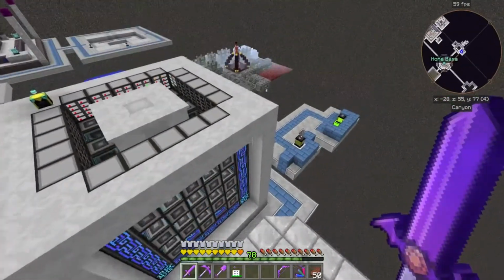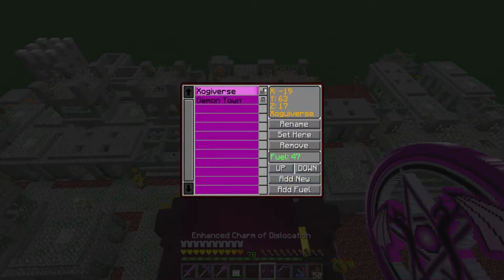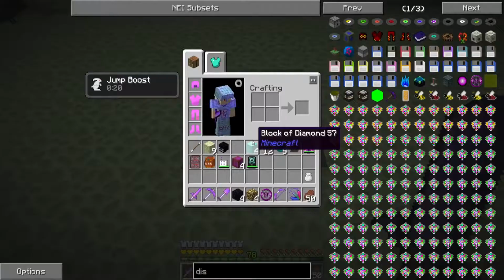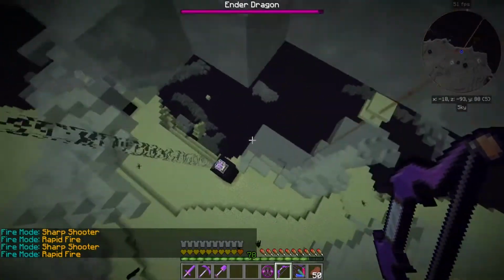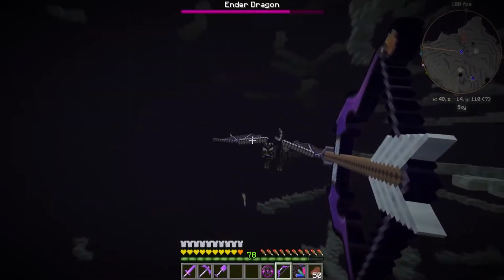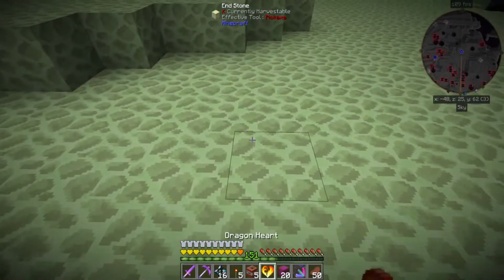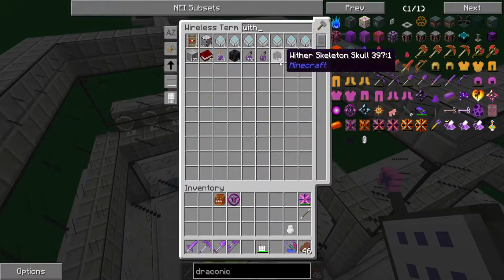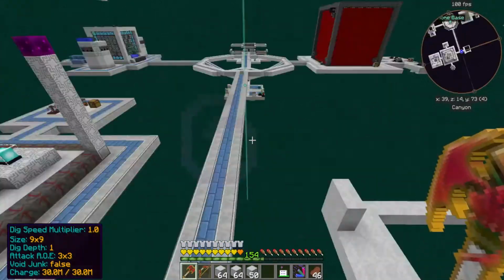RESURRECTION!!: FTB Infinity (Modded Minecraft | 60 fps) Episode 18